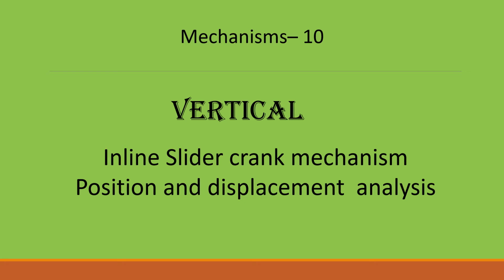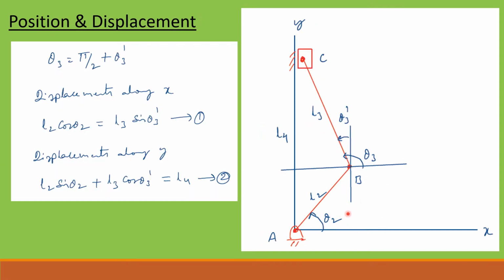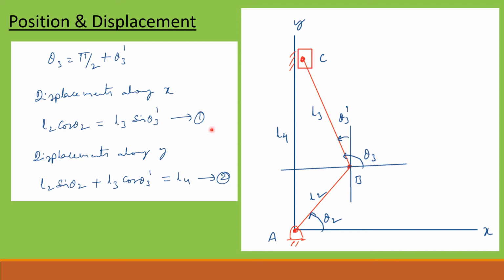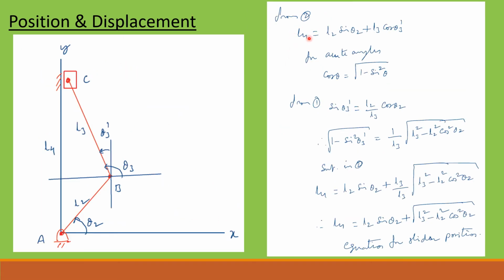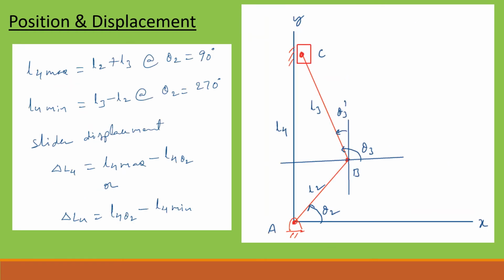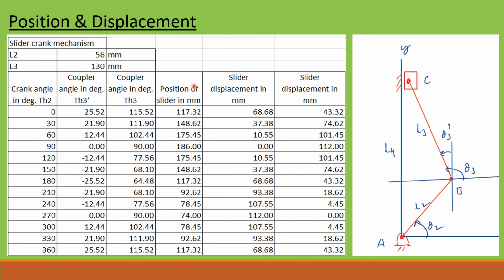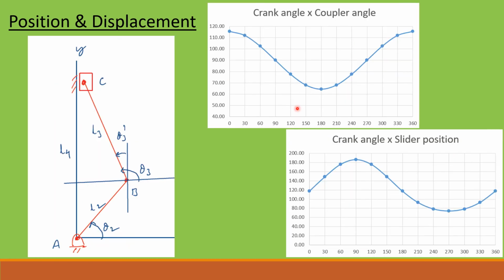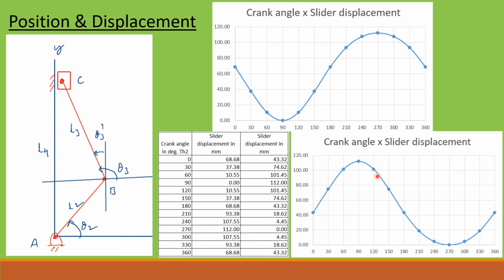Vertical inline slider crank mechanism - Position & Displacement analysis by analytical method.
In this Video Vertical Inline Slider Crank mechanism position and displacement equations derived by analytical method and a problem is solved using Microsoft Excel. Crank angle versus couple angle, crank angle versus slider position and crank angle versus slider displacement graphs plotted and discussed.